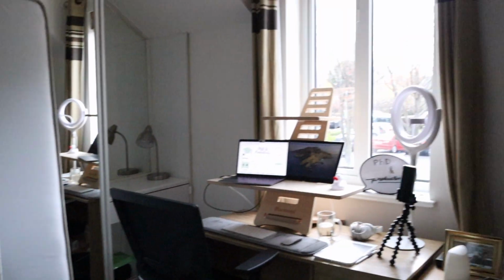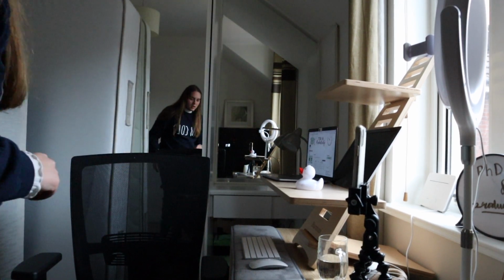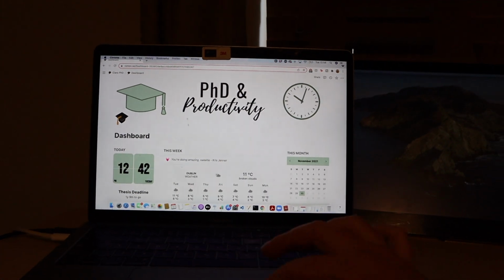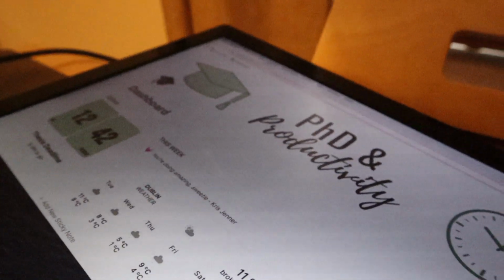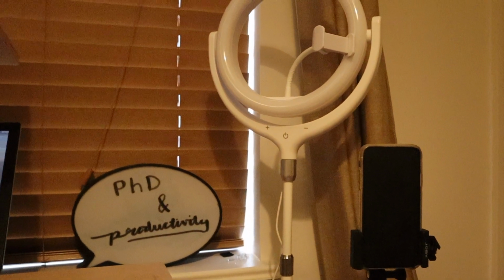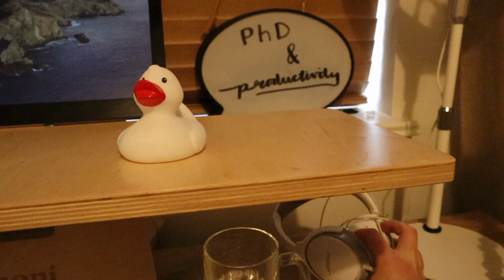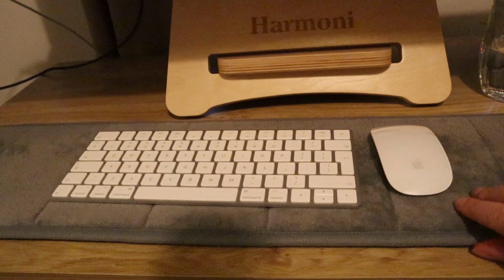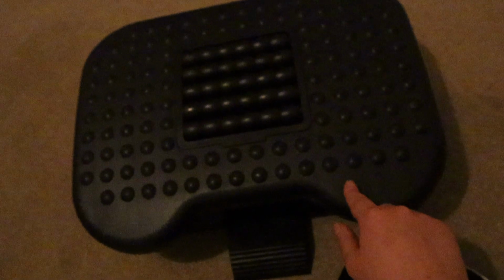My Working From Home Desk Setup as a PhD Student - Ergonomic Home Office Tour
How I setup my home office and desk ergonomically for working from home as a PhD student.

It's really important than when we're working from home (or anywhere) that you set yourself up properly so that you can sit in the proper posture, and to break up the day with movement and periods of standing.

So in this video you'll see how I setup my wfh desk to be ergonomic (arms and legs at a ninety degree angle, screen at eye level and arms length away from you).

All of my WFH essential mentioned in this video can be found

Purchase my PhD Student and Productivity Notion Templates Try before you buy

Timestamps
0:00 - intro
1:55 - the WFH office
2:48 - standing desk shelf by harmoni
5:35 - laptop (sorry about the horrendous lighting here)
6:23 - portable second monitor
7:57 - rubber duck
8:48 - ring light
9:58 - phone stand
10:20 - wireless headphones
11:02 - iPad
11:29 - mouse and keyboard
11:57 - elbow pad
12:38 - footstool
13:45 - desk chair

Support My Channel: If you would like my content and want to support my channel and get access to exclusive content, then join the channel membership here, starting from €1.99 a month